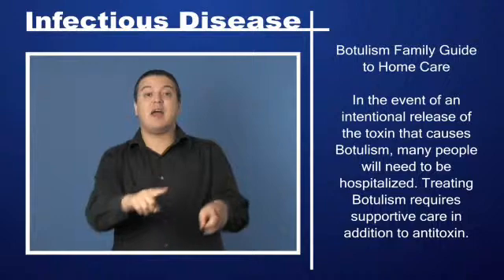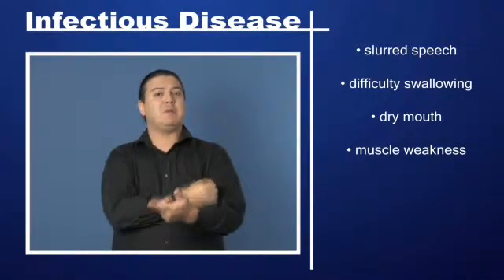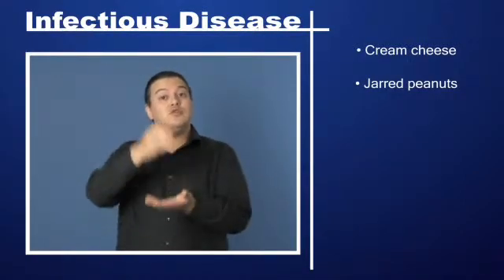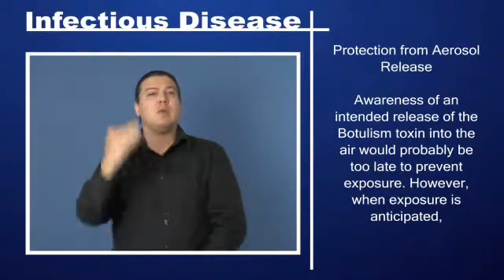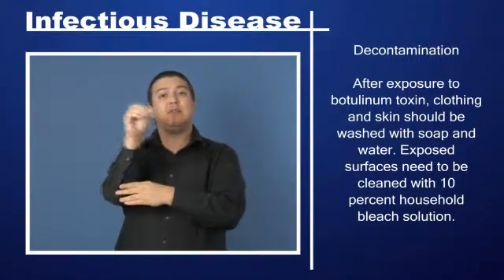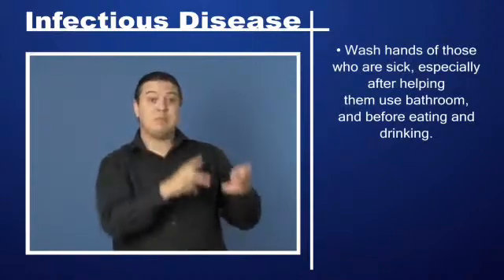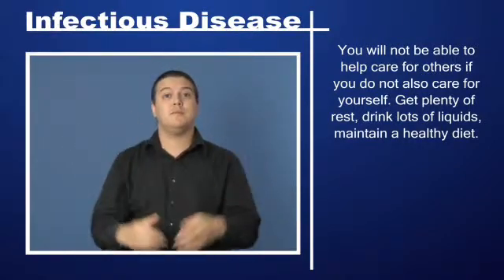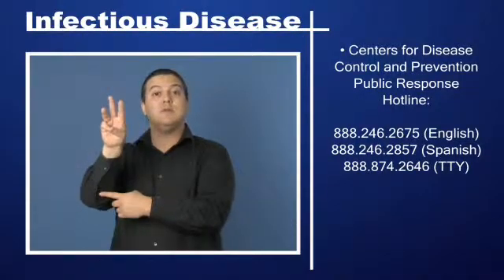Infectious Disease - Botulism Pt 2